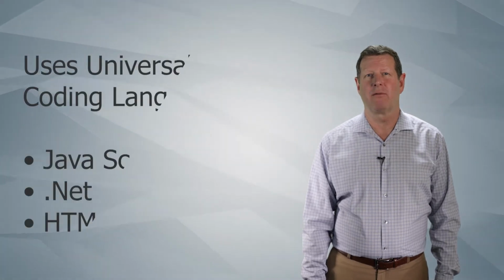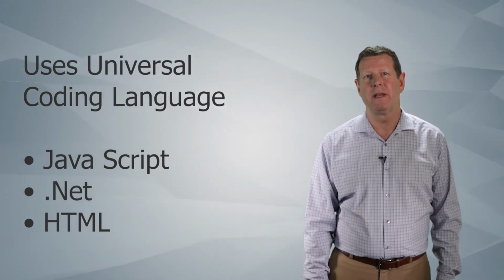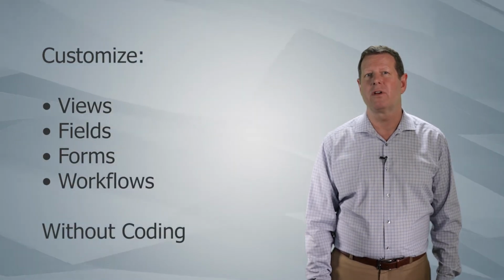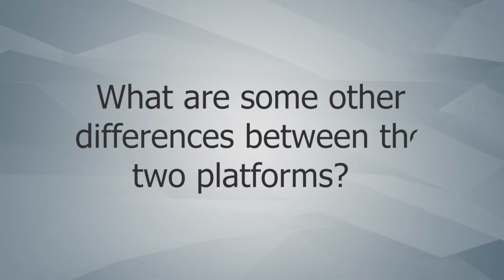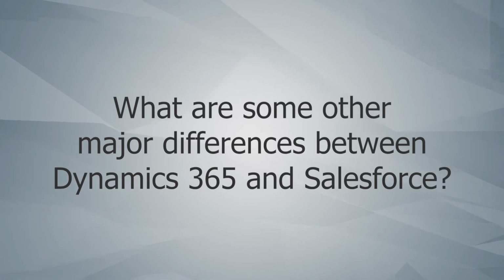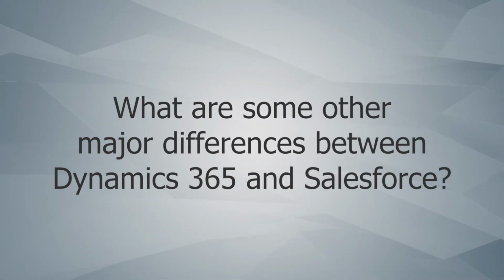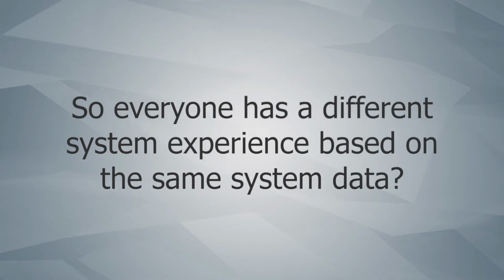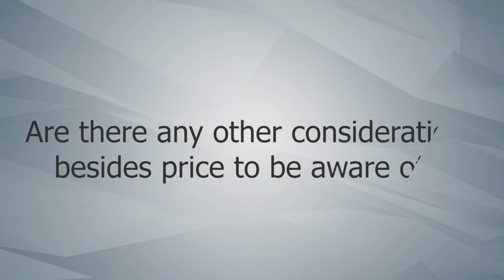Dynamics 365 vs. Salesforce Comparison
In this video, Todd from Bond Consulting Services compares the features and benefits of the two leading CRM systems, Microsoft Dynamics 365 and Salesforce. Todd addresses the two systems' flexibility, unification, pricing and data ownership.